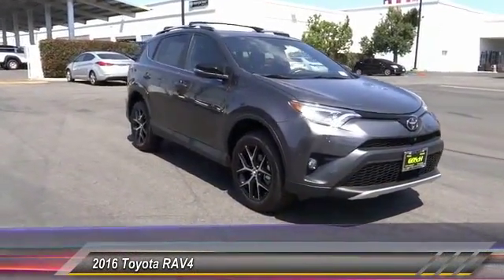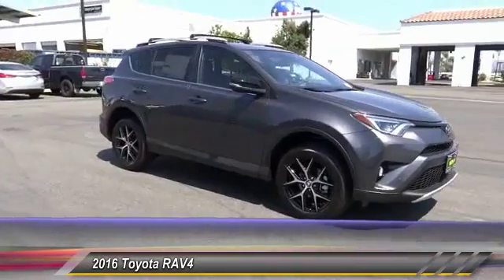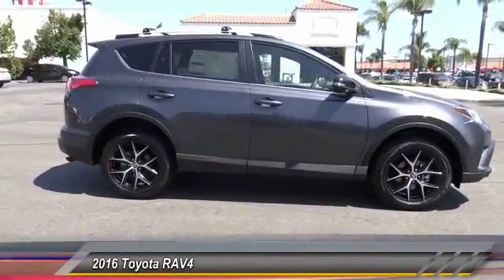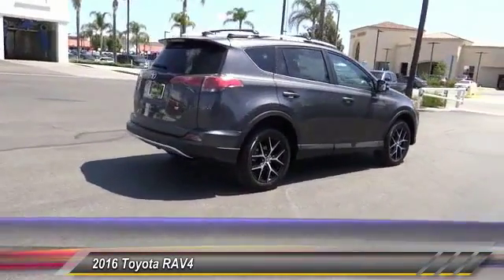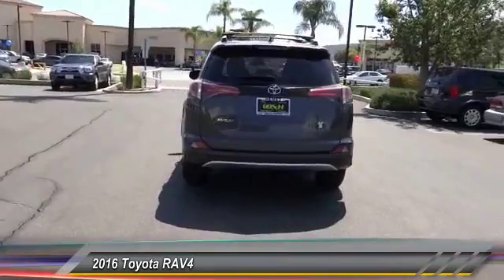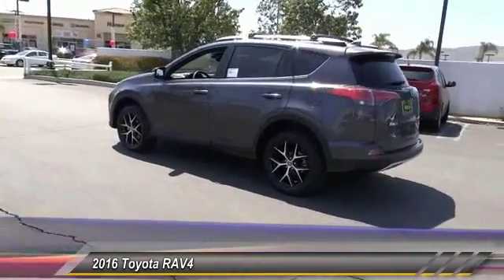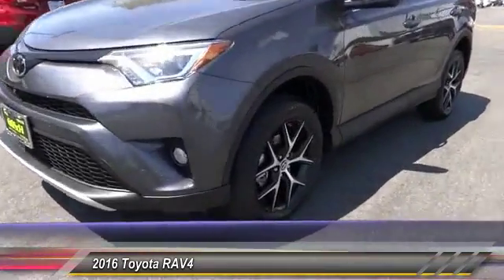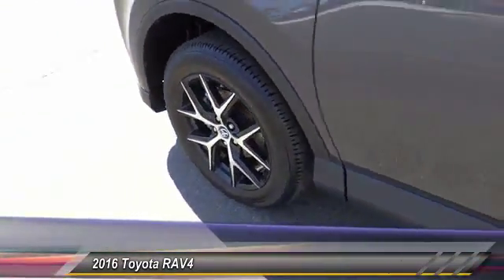2016 Toyota RAV4 HEMET, SAN JACINTO, LAKEVIEW, PERRIS, PALM SPRINGS T161669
2016 Toyota RAV4 FWD 4DR SE

GOSCH TOYOTA SCION PROUDLY SERVING HEMET, SAN JACINTO, LAKEVIEW, PERRIS, PALM SPRINGS, AND SURROUNDING SOUTHERN CALIFORNIA LOCATIONS. THIS 2016 Toyota RAV4 IS EQUIPPED WITH A Engine: 2.5L DOHC 4-Cylinder w/Dual VVT-i, AUTOMATIC TRANSMISSION, AND RECEIVES AN ESTIMATED 23 City/30 Hwy MPG. GOSCH TOYOTA SCION 450 CARRIAGE CIRCLE HEMET CA 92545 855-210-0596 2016 Toyota RAV4 FWD 4DR SE Stock #: T161669 | VIN: 2T3NFREV9GW280410 | 2016 Toyota RAV4 FWD 4dr SE Gosch Toyota Scion